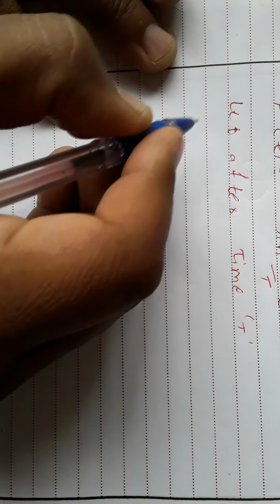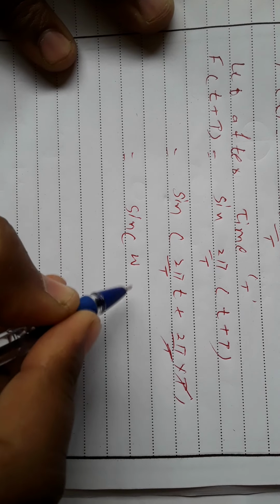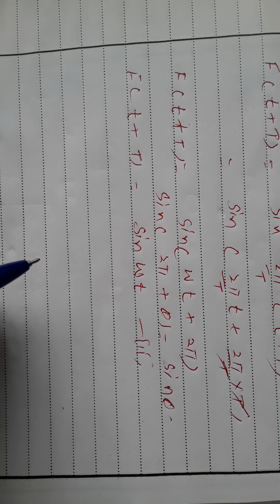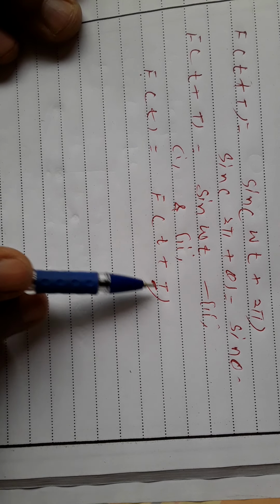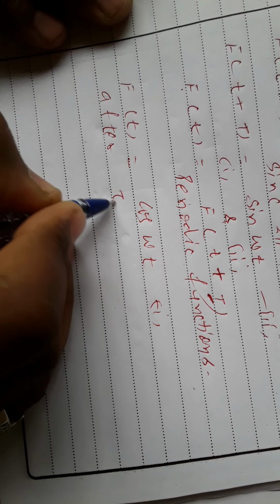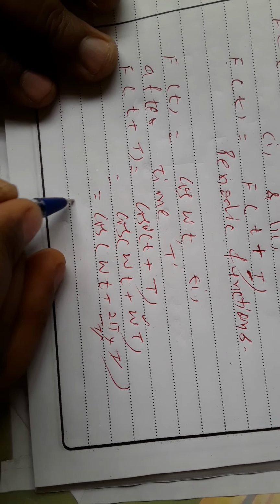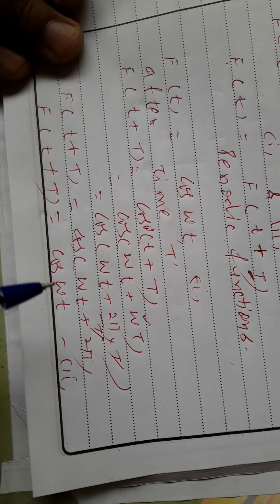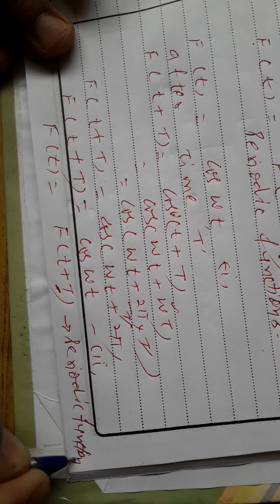Periodic functions ( OSCILLATION)